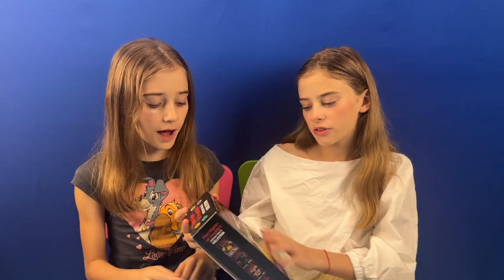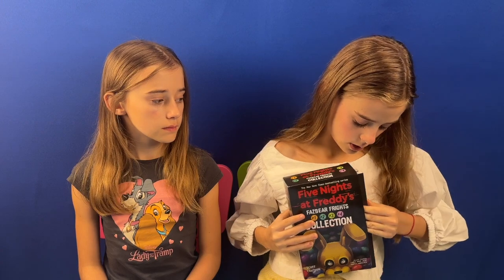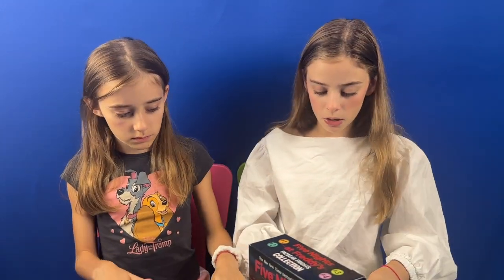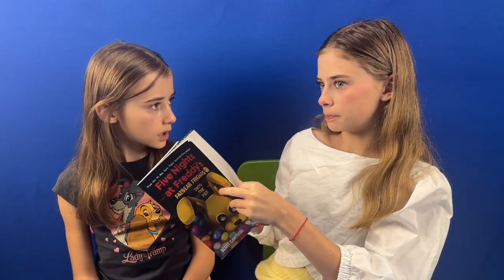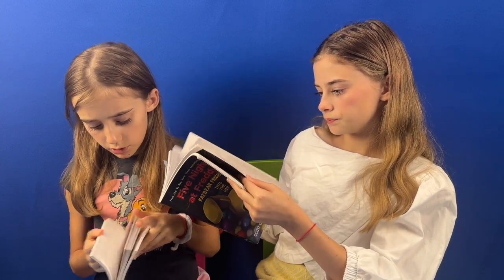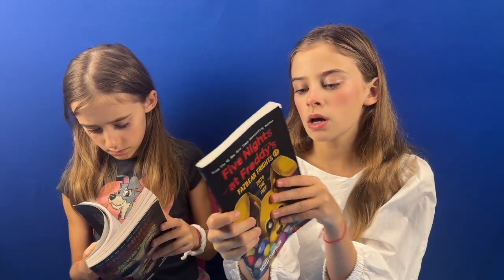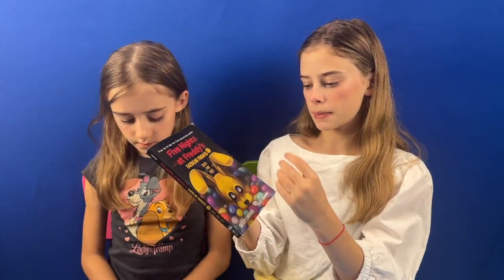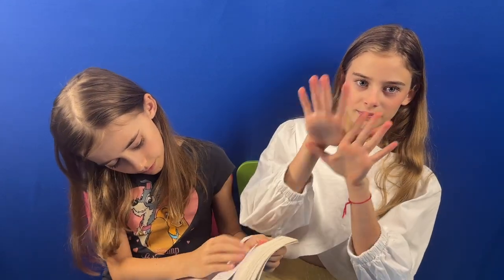Five Nights at Freddy's: Fazbear Frights Book Review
Fazbear Frights is an anthology series of mystery horror novels in the Five Nights at Freddy's franchise. It follows the scary stories of different characters. This series adds to the Five Nighs at Freddy universe and expands on the characters and depth of the original story. The books are written by Scott Cawthon with various authors and published by Scholastic Inc.